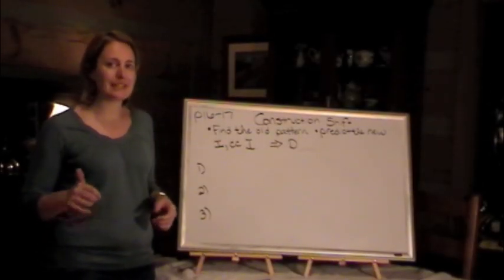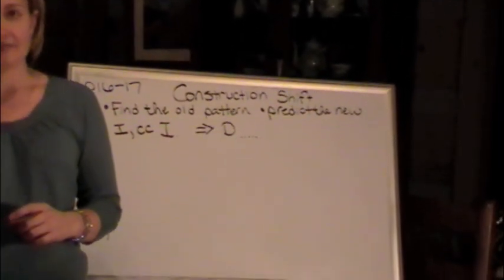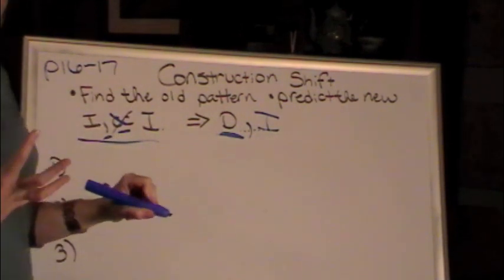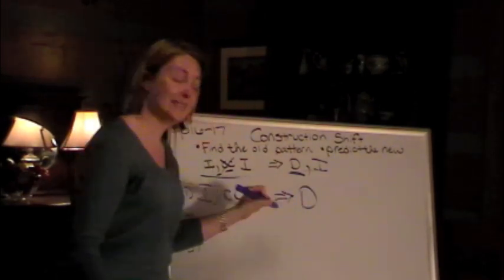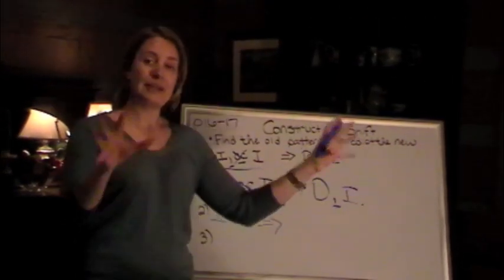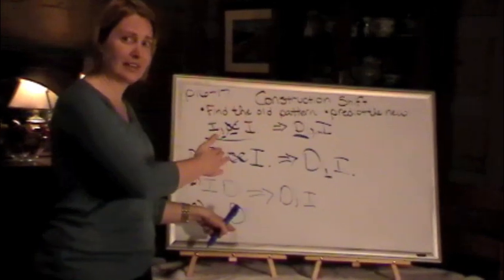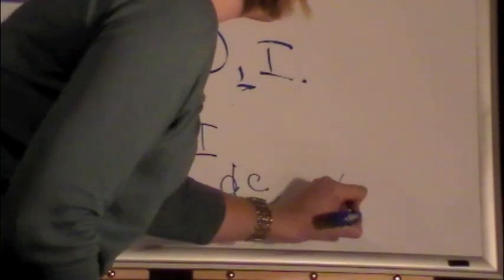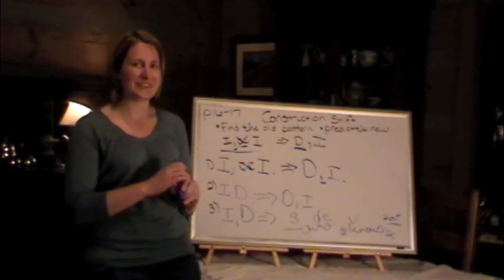08 Sentence Skills Construction Shift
08 Sentence Skills Construction Shift